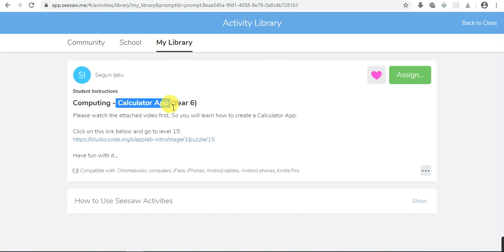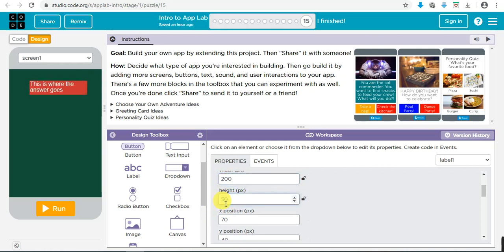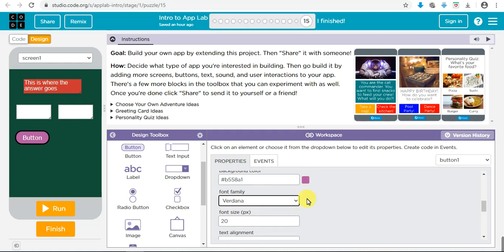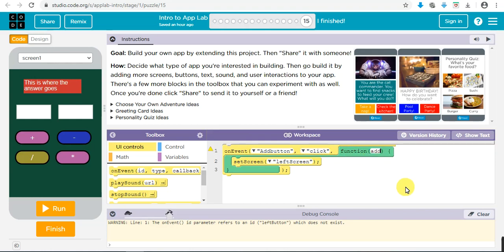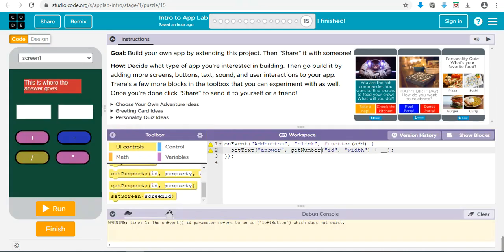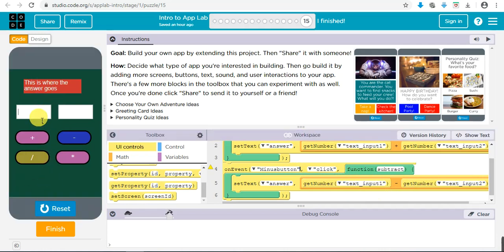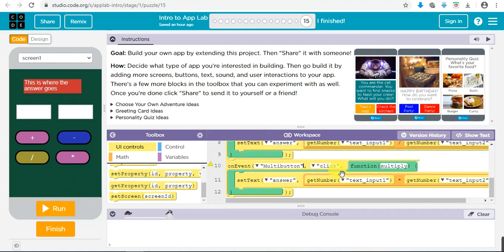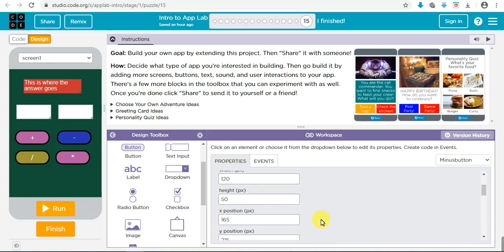Calculator App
This video show how to create a calculator app in the code.org app maker
Link to start creating the app:
Choose age 14 and let's get started.